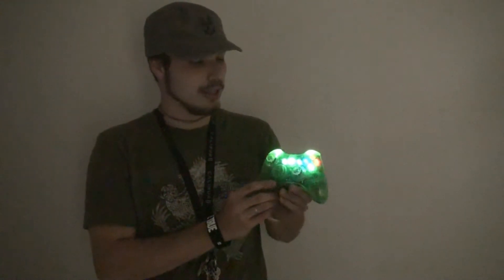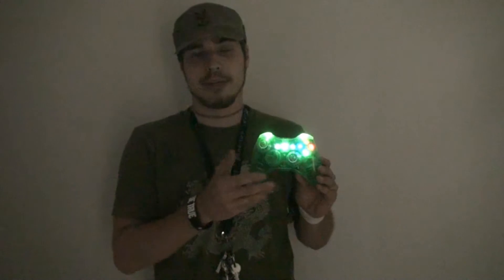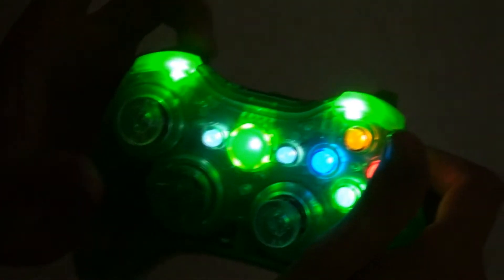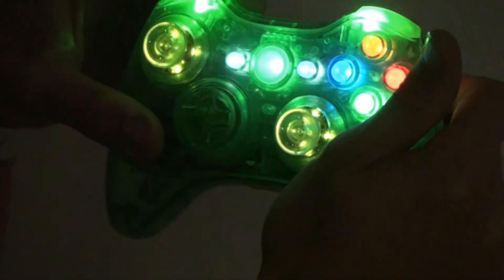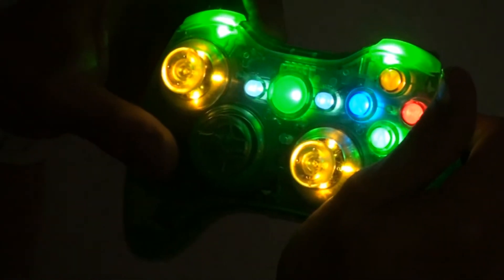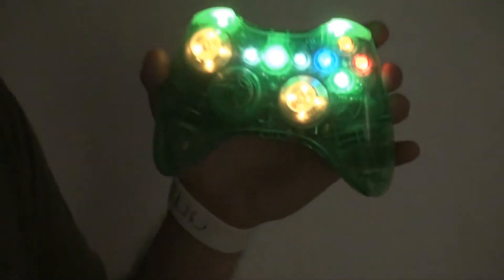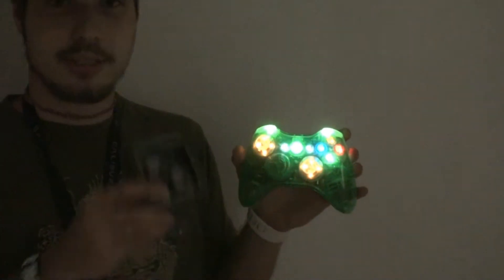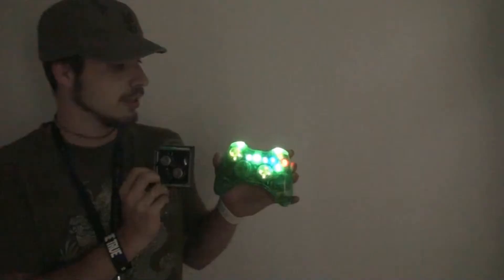BGRmods Light Up Thumbsticks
Light up thumbsticks $24.95

This super easy to install Mod will turn your thumbsticks into a disco show. The illuminating thumbsticks clip on to the IntensaFIRE 2.0 in seconds. You will have 6 different modes:

Mode 1- Turns on a single color LED.
Mode 2- Turns on the other single color LED.
Mode 3- Turns on the both colors at the same time to create a new color.
Mode 4- Makes the LEDs change by themselves.
Mode 5- Makes the LEDs colors switch through each thumbstick separately.
Mode 6- Smoothly transitions the LEDs to change through all 3 colors.